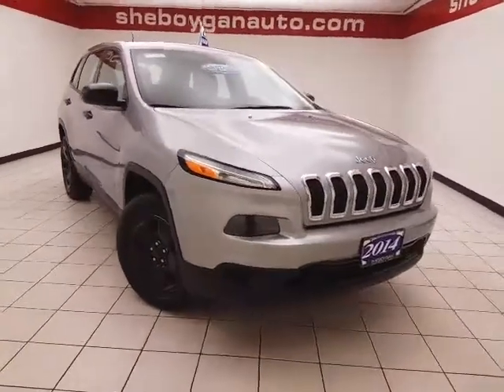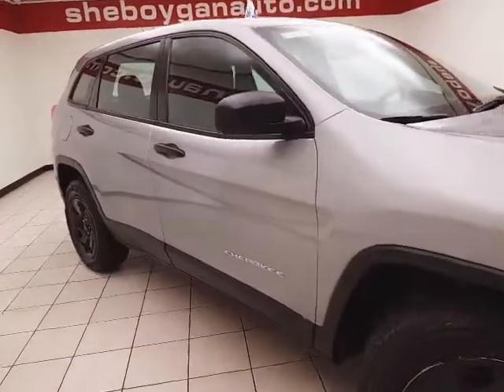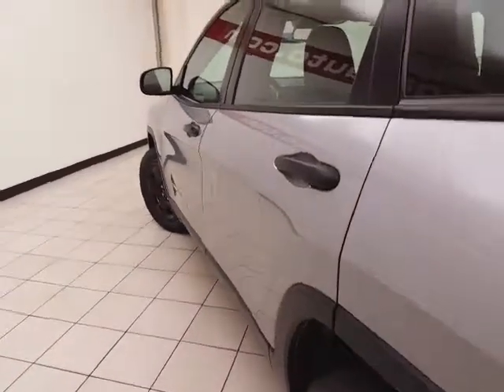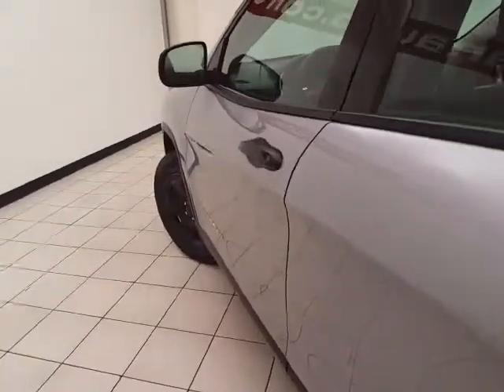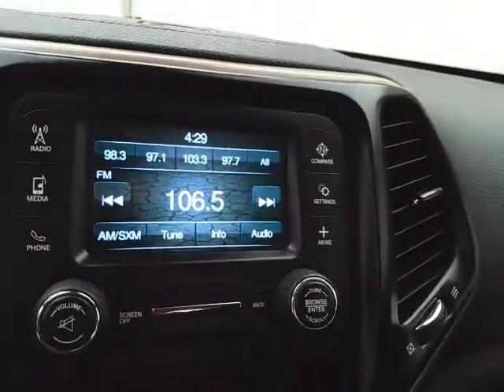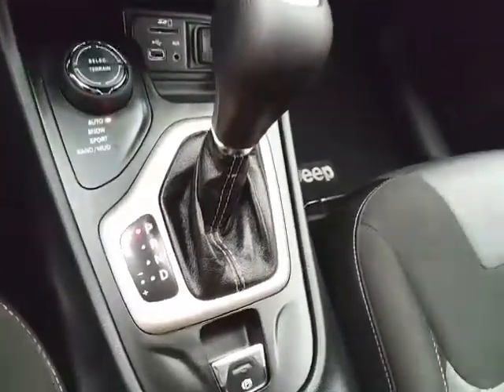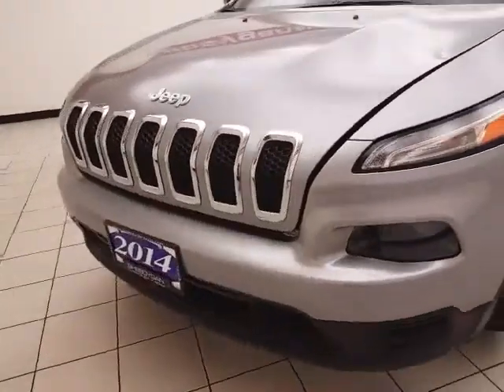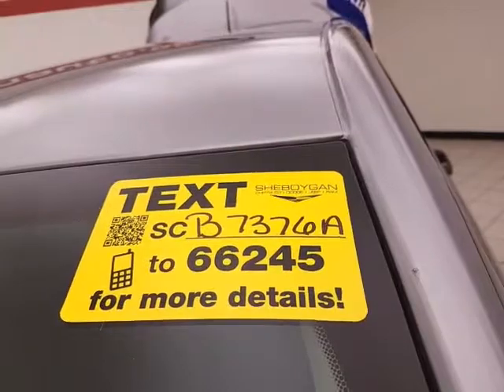Used 2014 Jeep Cherokee Appleton WI Sheboygan, WI B7376A - SOLD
Year: 2014
Make: Jeep
Model: Cherokee
Trim: Sport
Engine: 2.4L 4 cyls
Transmission: Automatic 9-Speed
Color: Billet Silver M
Mileage: 59657
Stock #: B7376A
VIN: 1C4PJMAB1EW121157
2014 Jeep Cherokee Sport ** LOCAL TRADE ** ** 4X4 ** Cherokee Sport 2.4L I4 MultiAir 4WD. 28/21 Highway/City MPGbrbrAwards:br * 2014 KBB.com 10 Best SUVs Under $25000 Reviews:brbr * Smooth and refined V6 engine; pleasant ride; spacious passenger quarters; availability of high-end tech features; Trailhawk offers unique off-road capability for the segment. Source: Edmundsbr * It is time you were re-introduced to the Jeep Cherokee. For 2014 this famed icon has been re-engineered from the ground up with improved sophistication styling and technology. The body of the Cherokee has been re-sculpted resulting in a cutting edge appearance that is aerodynamic as well. It features aggressively angled LED headlights and a newly re-shaped rear tailgate with stunning curves. In the front even the signature Jeep 7-slotted Grille has been give a modern refined look but is still instantly recognizable. Standard on all models is the impressive 2.4-Liter MultiAir2 Tigershark I4 engine with 184 Horsepower and a 9-Speed Automatic Transmission. The Trailhawk model gives you the 9-Speed Transmission with Jeep Active Drive II an Off-Road Suspension and Hill Descent Control. Need extra power? No problem. All models with the exception of the Sport give you the option of going with the available 3.2-Liter Pentastar V6 with 271 hp. The Cherokee is available in both Front-Wheel Drive and Four-Wheel Drive Models with seven trims between them. The interior is stylish and high-end but with an attitude. It has hand-sculpted angles incredible technology materials that are high quality and more than anything else...comfort. Experience the feel of the bucket seats that are designed to make all your drives relaxing. Jeep also made sure that's its high-tech features like the various Uconnect systems were not only powerful but easy to use as well. Plus check out the hidden storage under floorboard in the back cargo area or in the secret bin within the available f

Address:
3400 S. Business Drive